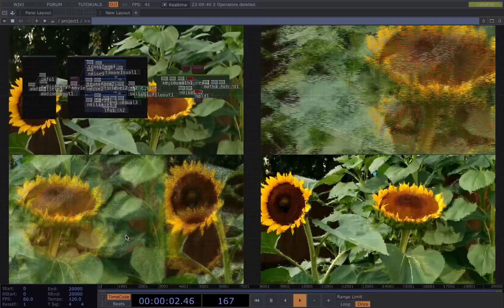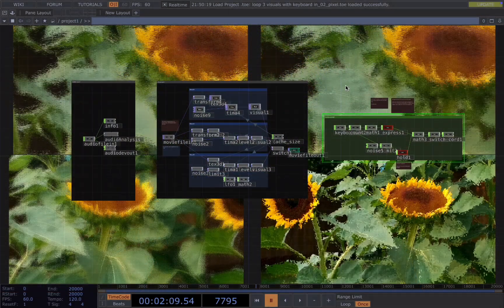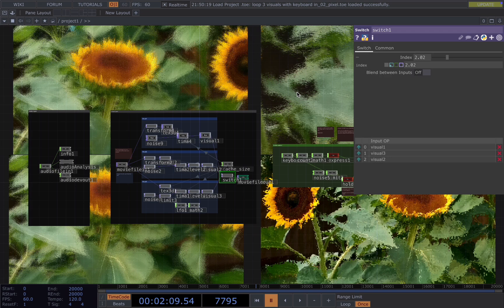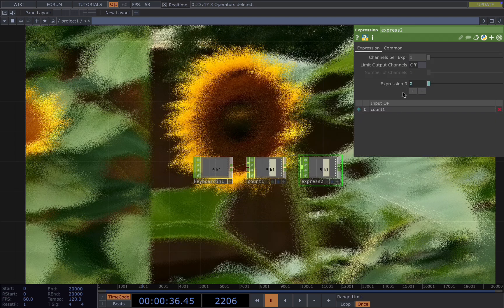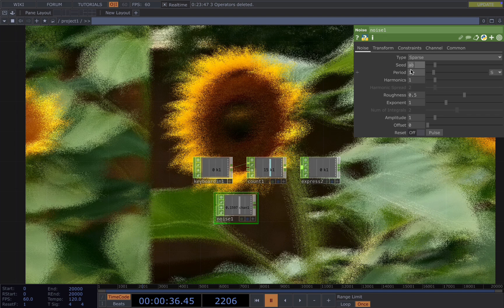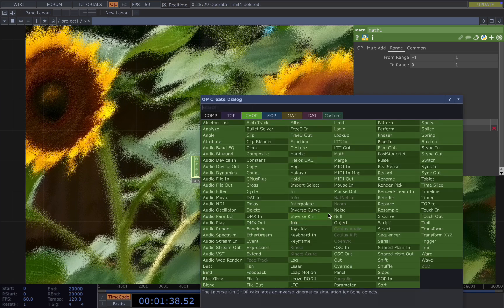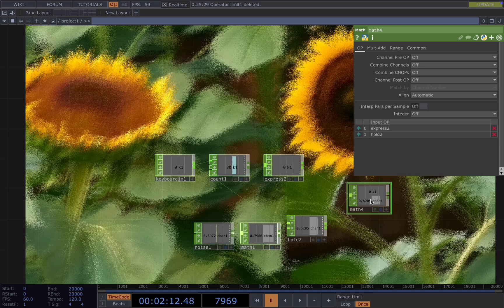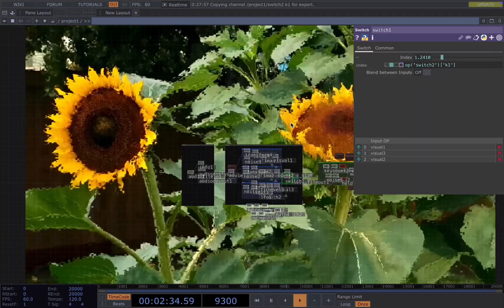loop 3 visual effects with keyboard input in touchdesigner | tutorial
*Summary:*
In this tutorial, you will learn how to manually cycle through three different visual effects in TouchDesigner using a single key press. We’ll Learn how to use the Keyboard In CHOP, Count CHOP, Hold CHOP, and Switch CHOP to create a looping trigger that updates on every press.

*Key OP used:*
Keyboard In CHOP,  Count CHOP, Hold CHOP, Texture 3D TOP, Time Machine TOP